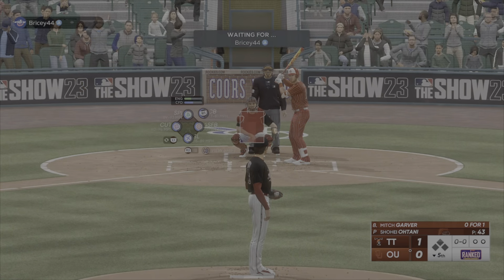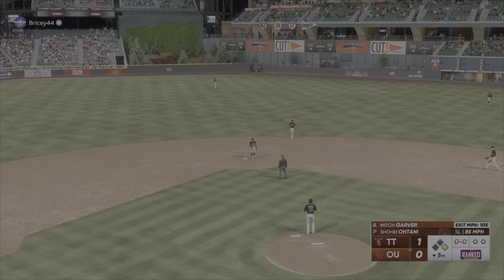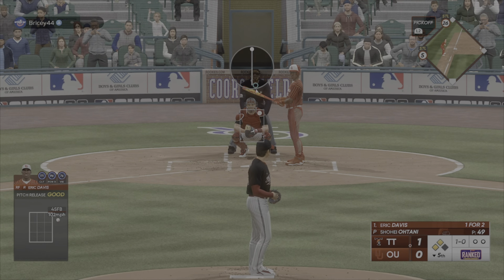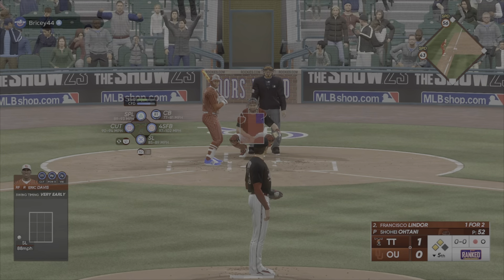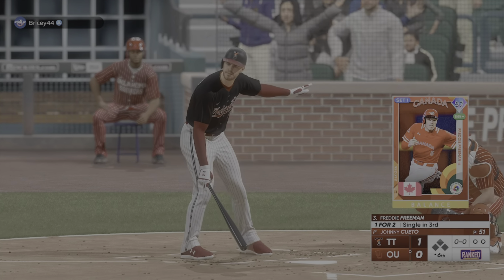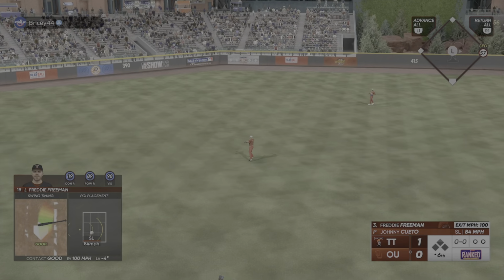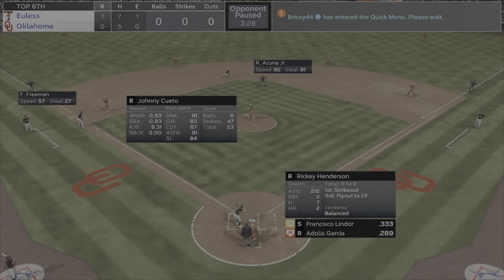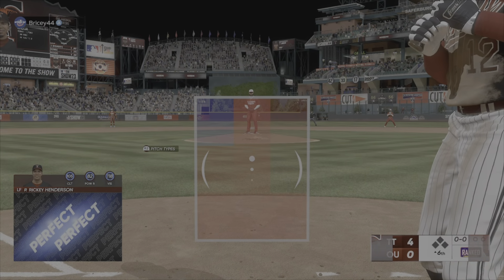Trinity vs OU